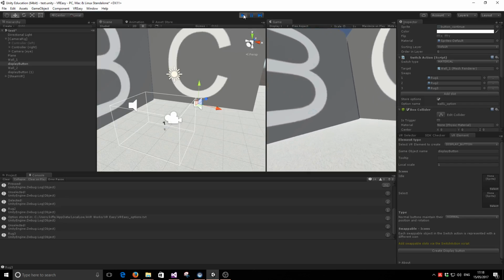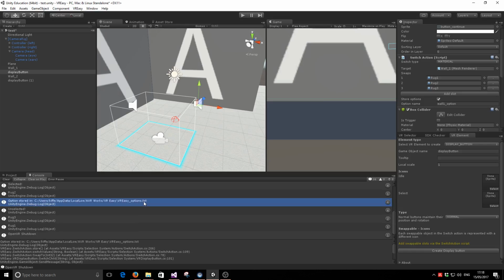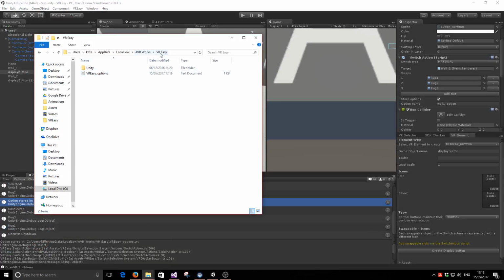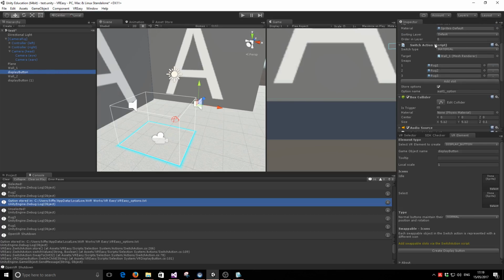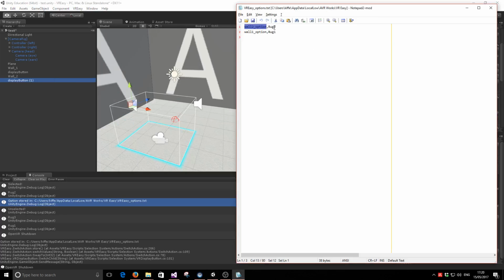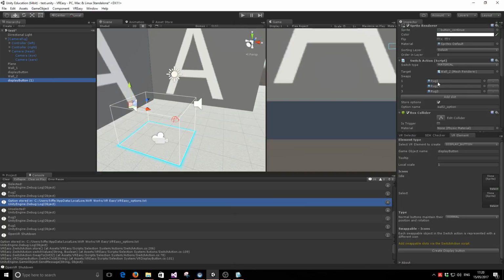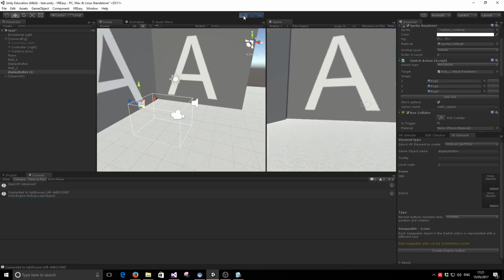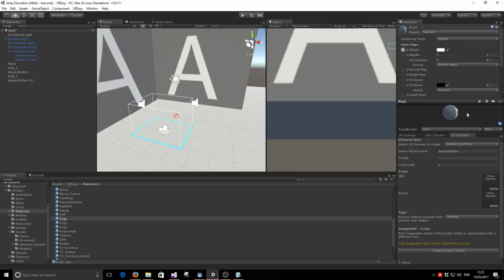Store VR Button Options in VR Easy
if you need to store the selections of your VR buttons for example the texture, material, mesh from your customers while going through the scene in VR? This is what this options does, store you selections and save them in a text file.